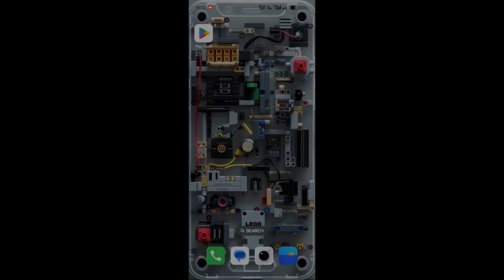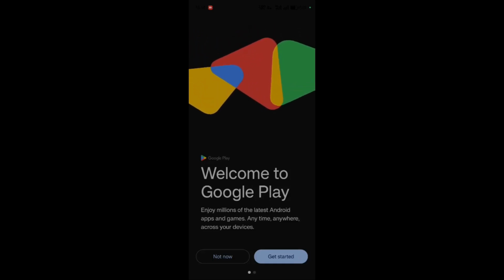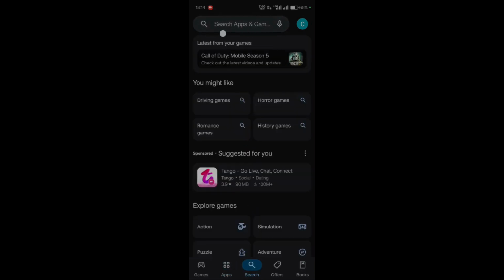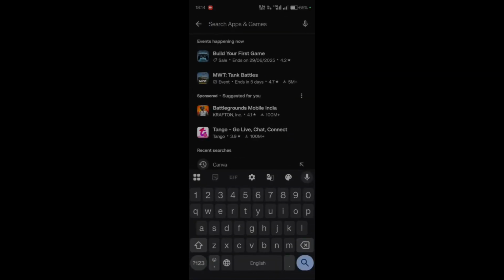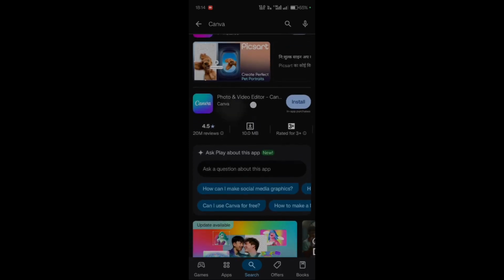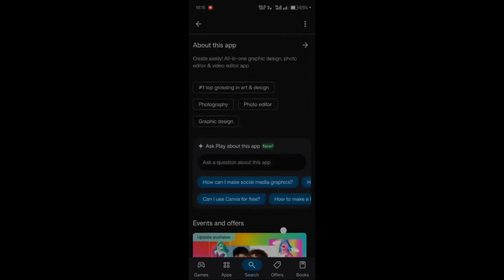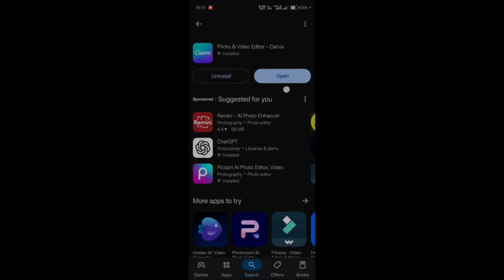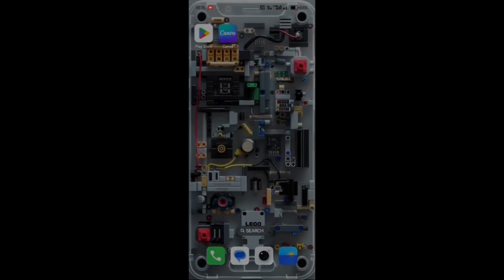How to Install Canva on Android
Start designing beautiful graphics right from your phone! In this step-by-step tutorial, I'll walk you through exactly how to download and install the official Canva app on any Android device. Whether you want to create eye-catching Instagram posts, professional thumbnails, or quick video edits, having Canva on your mobile device means you can design anytime, anywhere.

I will show you how to navigate the Google Play Store, find the correct "Canva: AI Photo & Video Editor" application, and complete the installation process in just a few taps. We will also cover the initial setup, including how to quickly sign in with your Google or Facebook account so you can immediately sync your existing PC projects or start a brand new design from scratch.